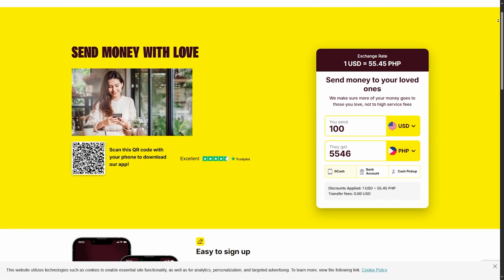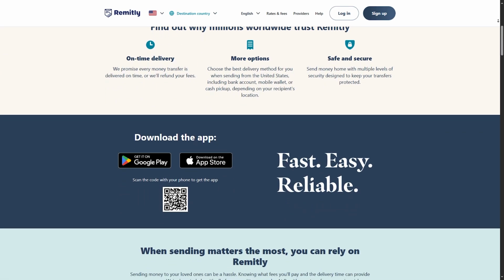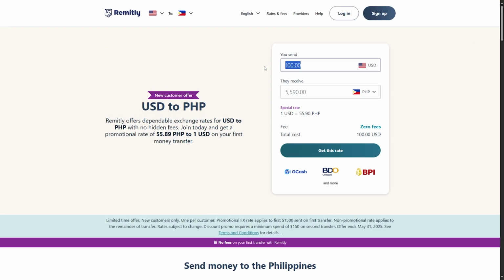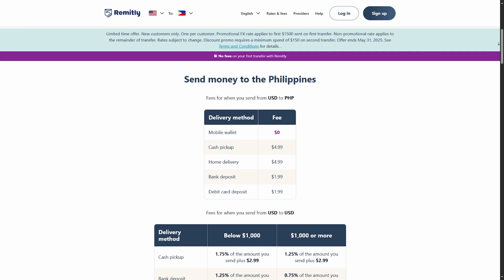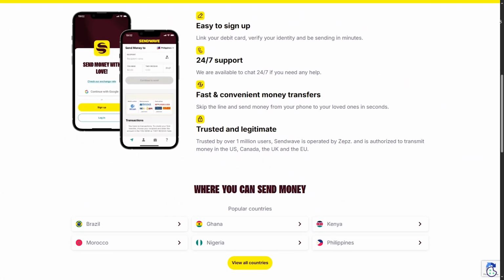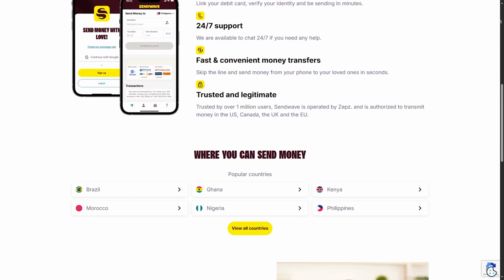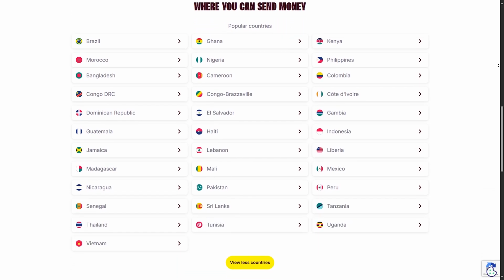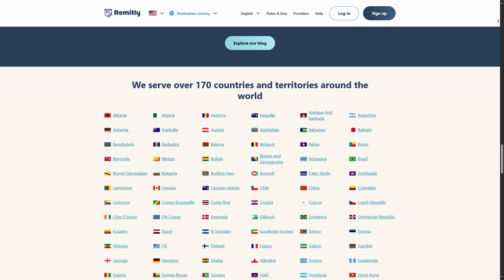Sendwave Vs Remitly In 2026 | Pros, Cons, & Fees